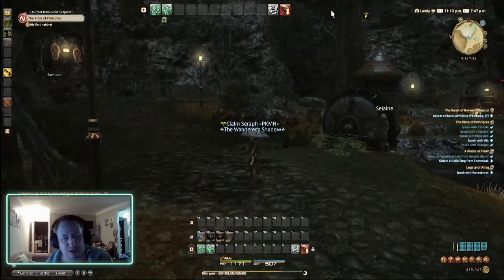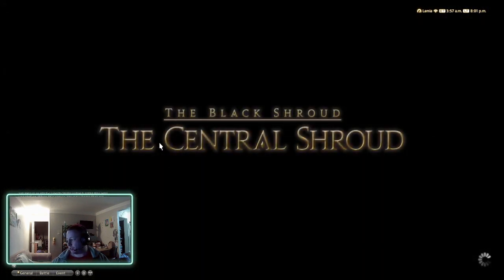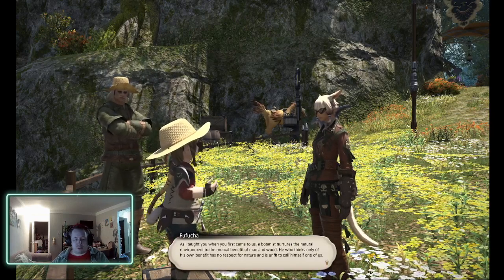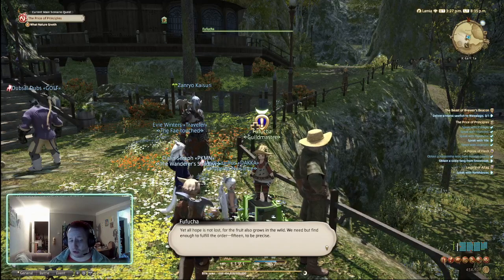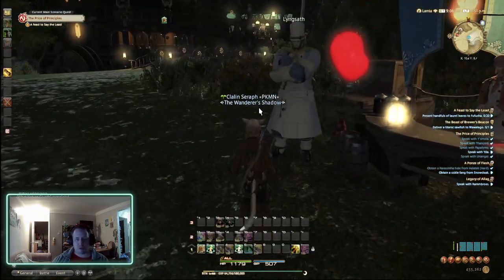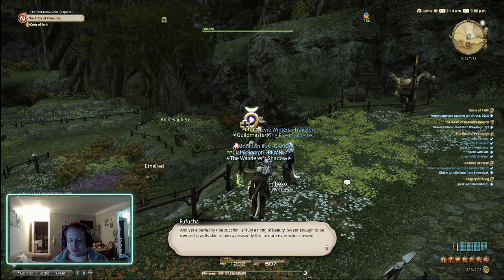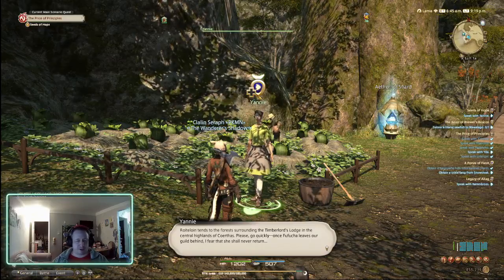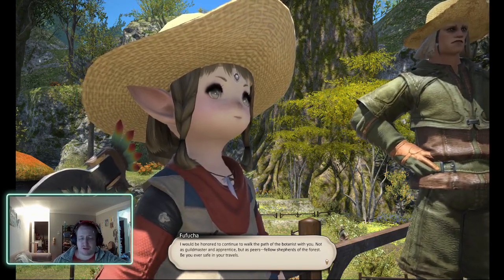FFXIV - Clalin Reborn - Part 33 - Gathering plants, pants, and logs, Oh My!